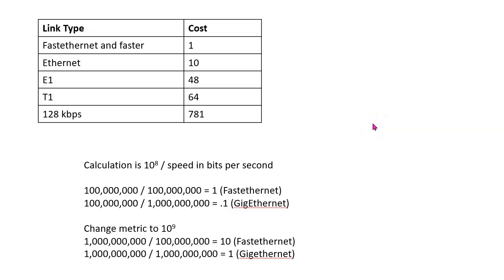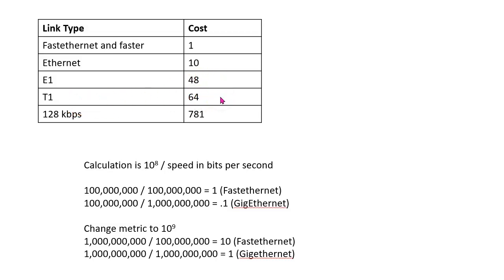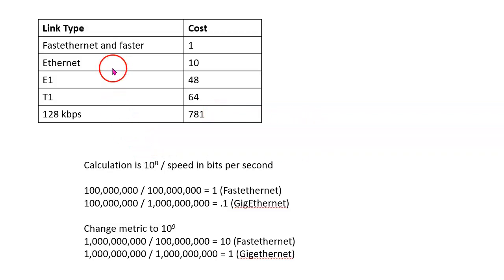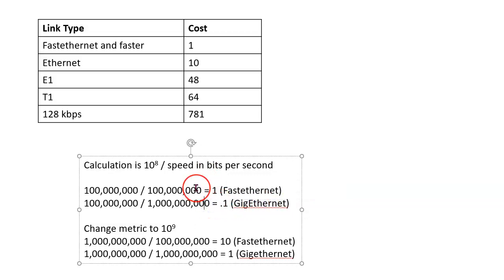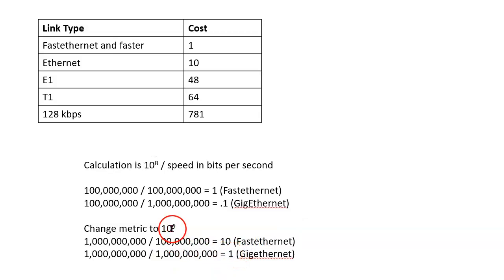OSPF cost metric